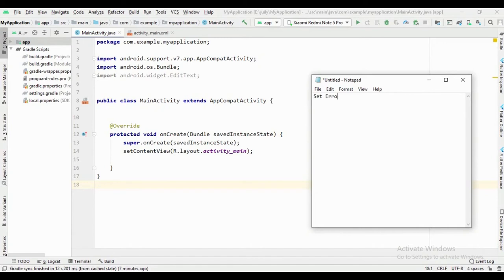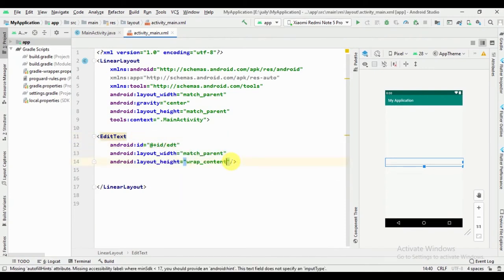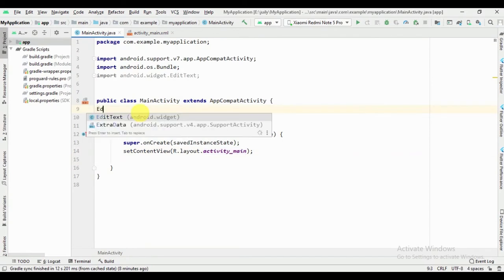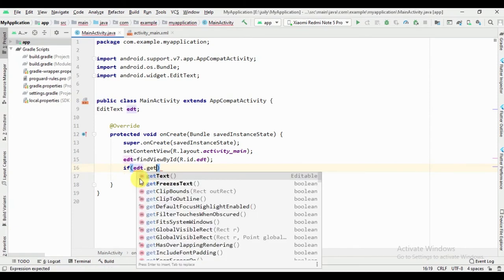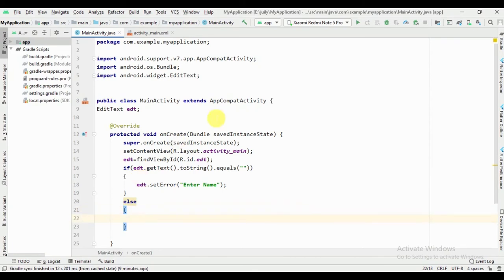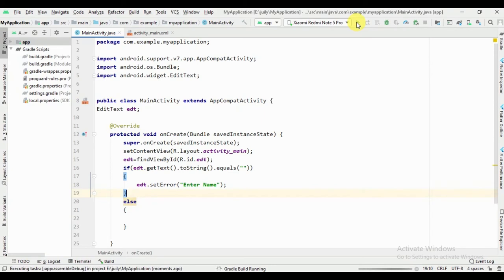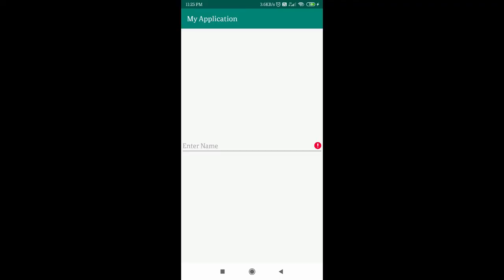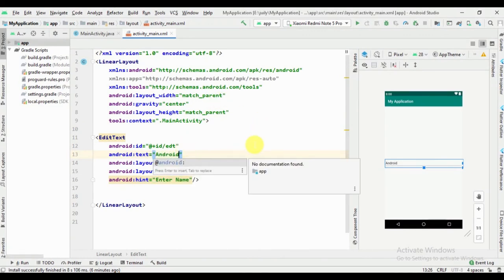Android Beginner- How to set error message in EditText ?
Hello, In this Learn Android Tutorial we will learn Android Beginner- How to set error message in EditText ? Example.

And in comment section please let me know what you want to learn next.